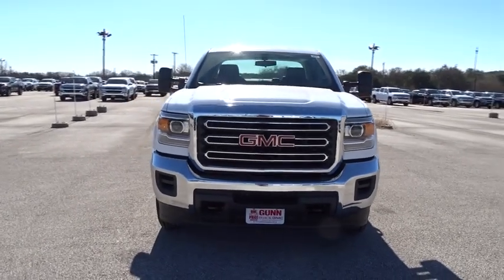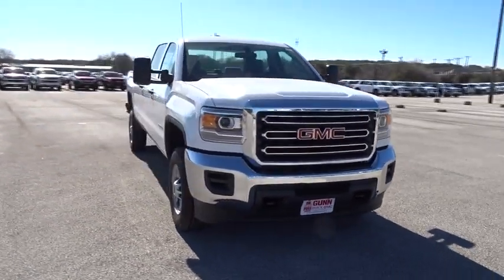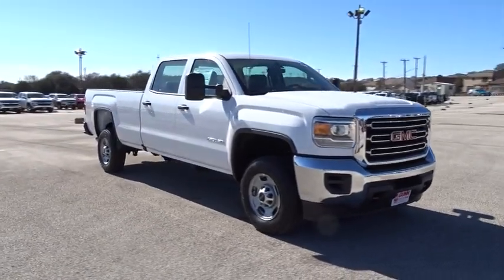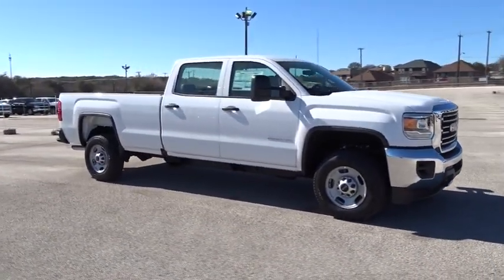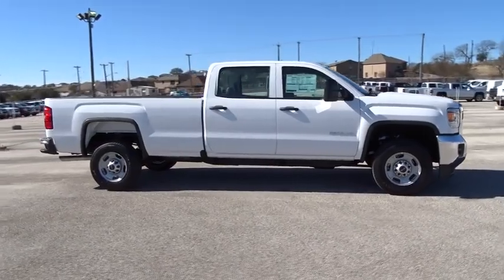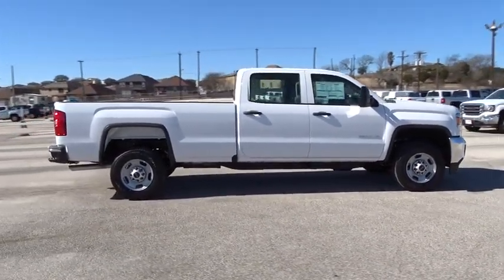2018 GMC Sierra 2500HD San Antonio, Houston, Austin, Dallas, Universal City, TX G80380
2018 GMC Sierra 2500HD

Gunn Chevrolet
12602 IH 35 North